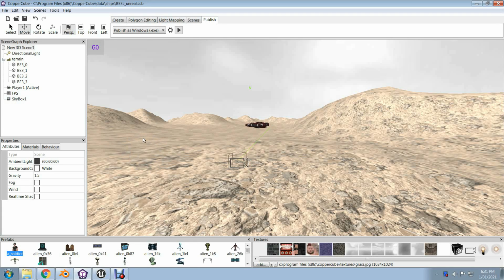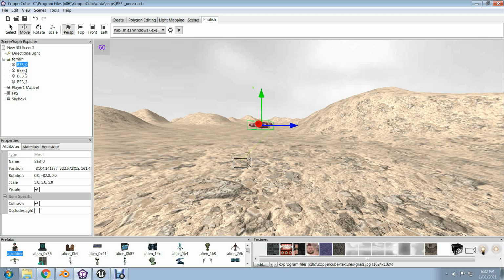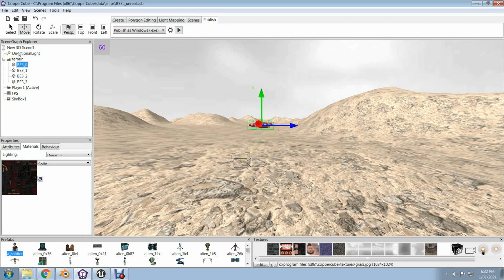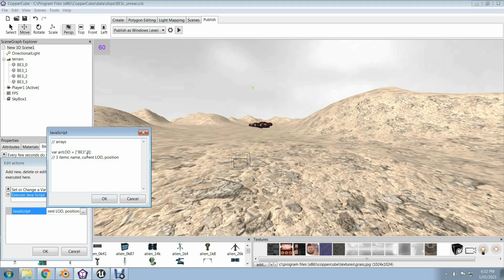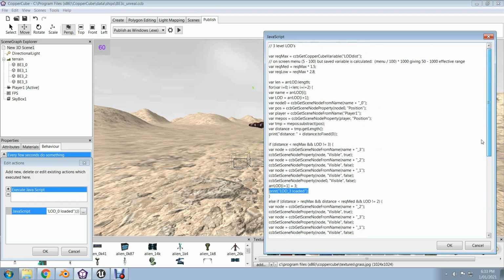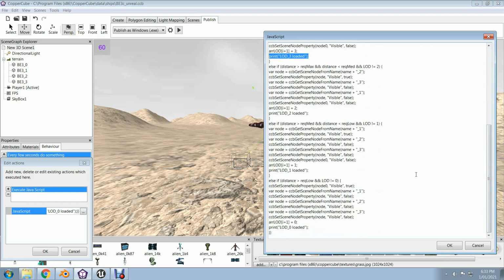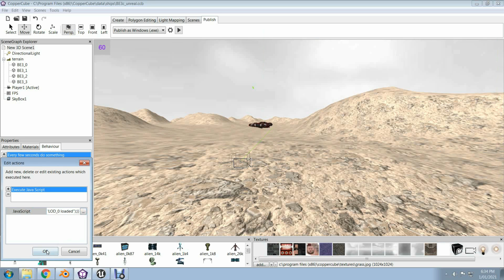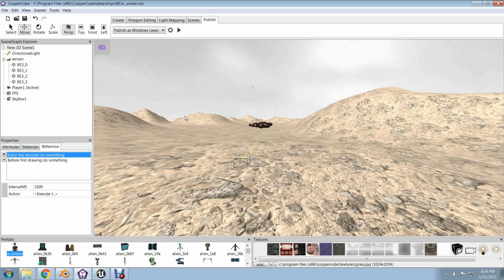Saturn 7 - LODs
Creating LOD's in CopperCube 6